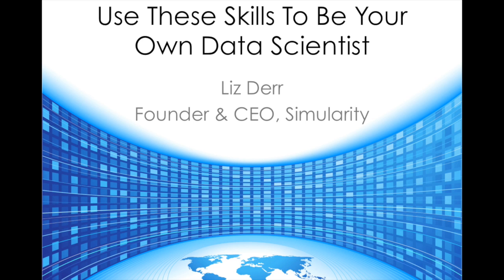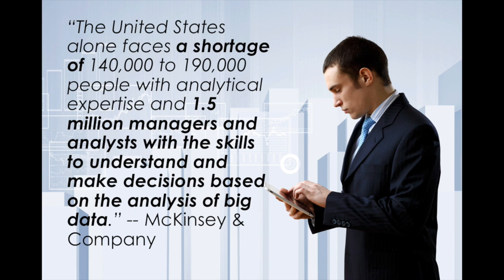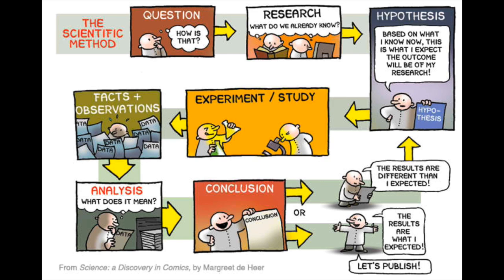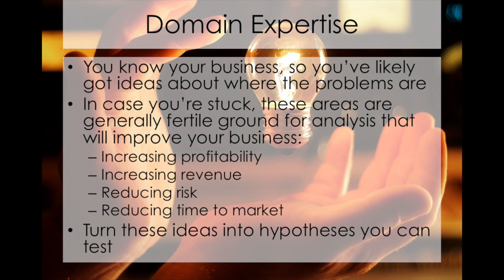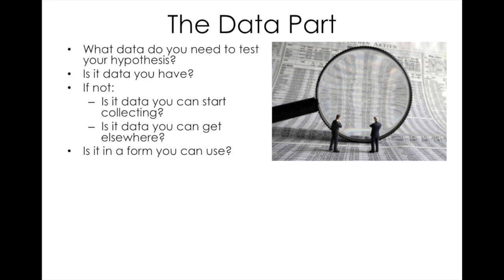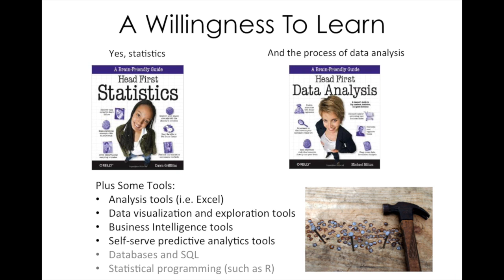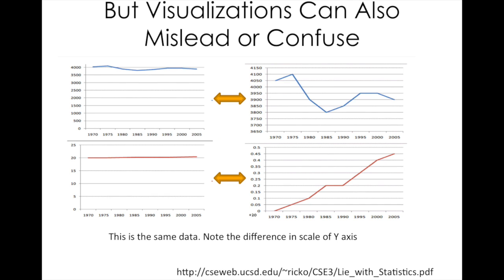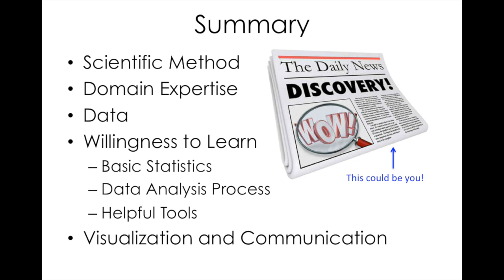Use These Skills To Be Your Own Data Scientist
The video aims to provide managers and analysts with the motivation to acquire the skills necessary to do data-driven decision making. In summary, you'll need to learn some statistics, the data analysis process, and some helpful tools. You'll also need to learn some data visualization skills to communicate your results.